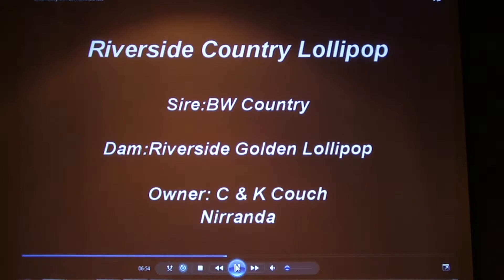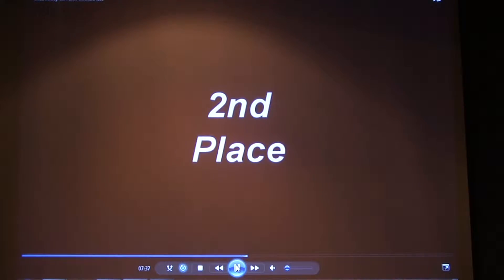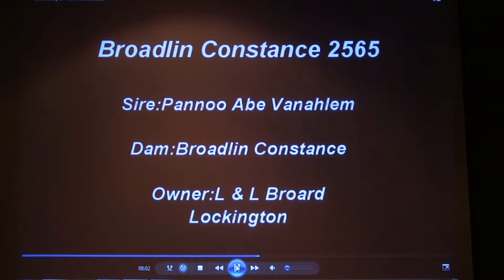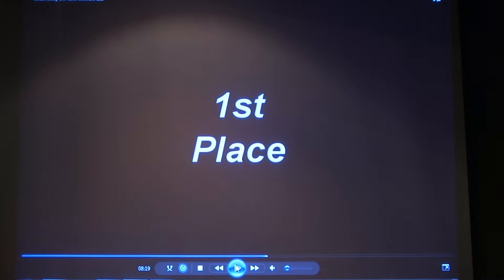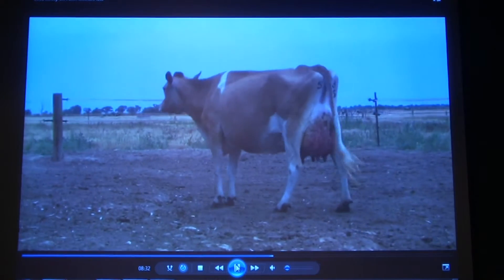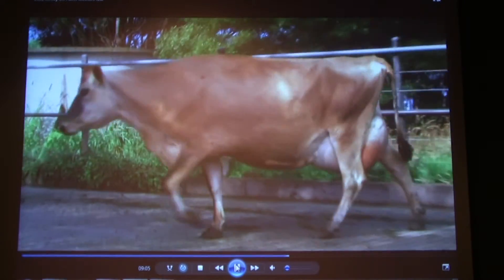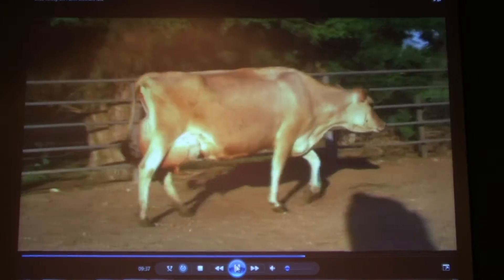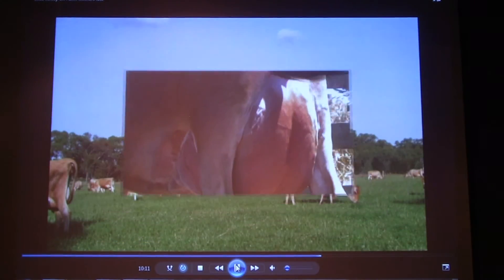2012 JERSEY 4 YR OLD ON FARM CHALLENGE WINNERS